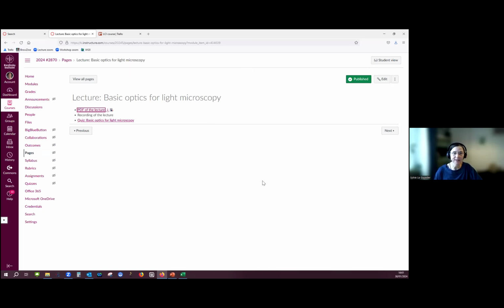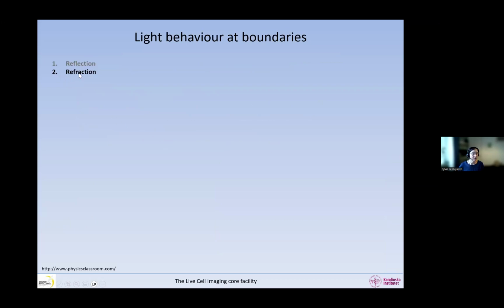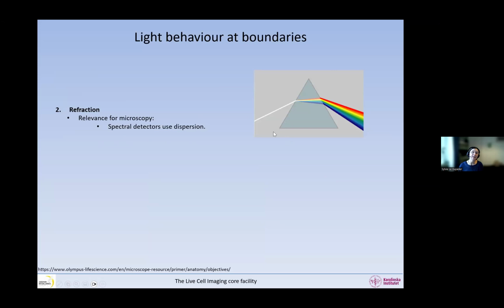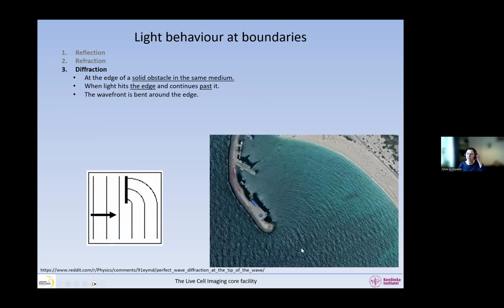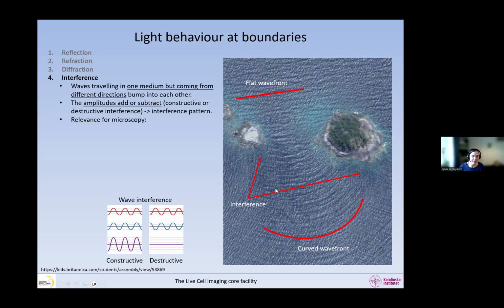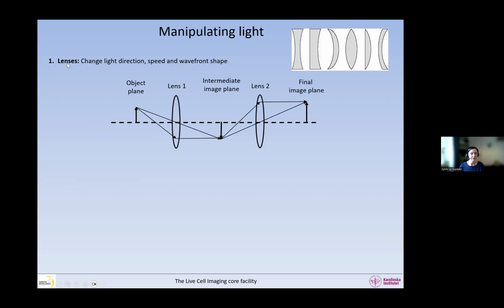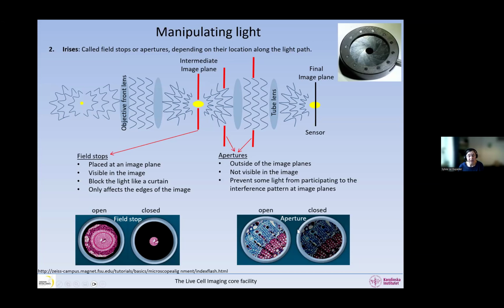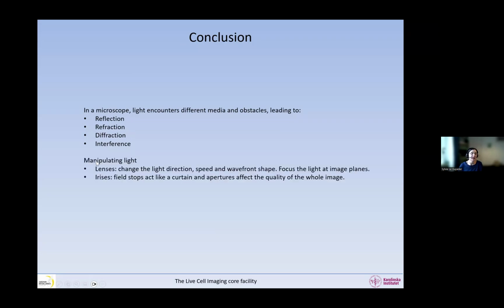2024-01-30 Basic optics for light microscopy